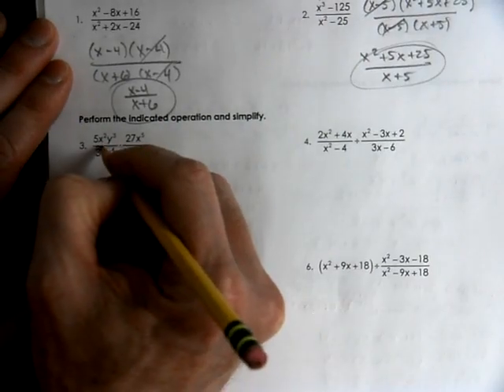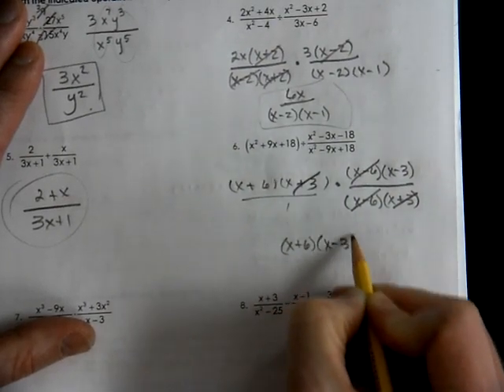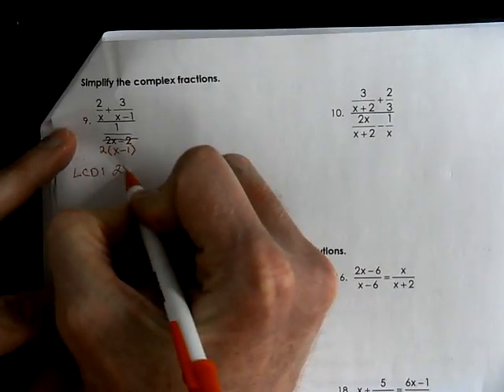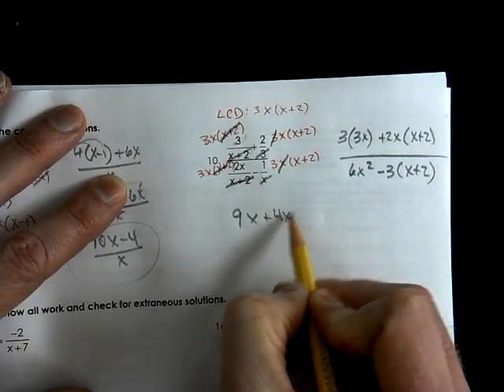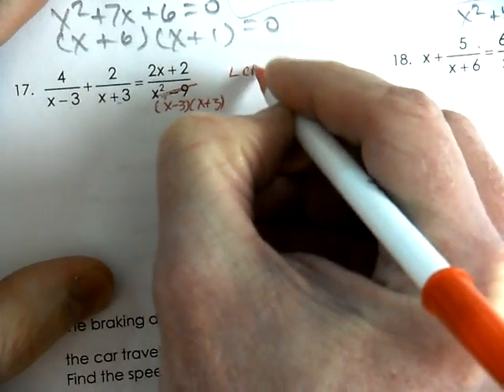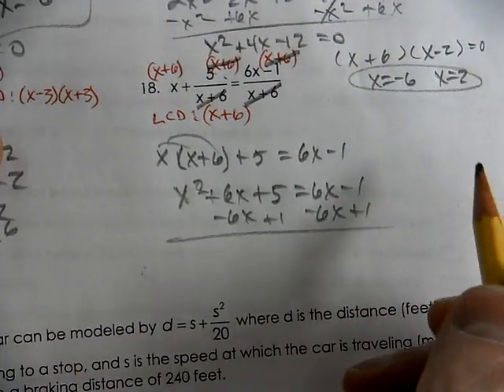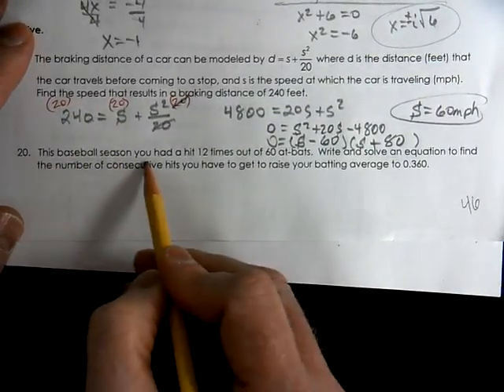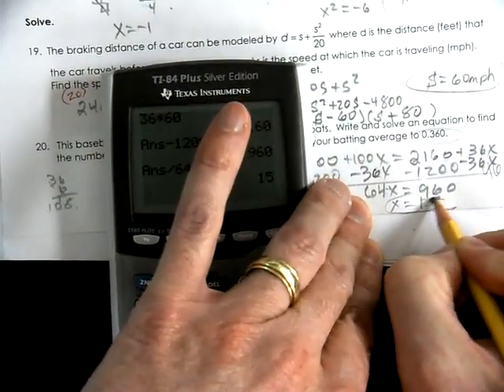A2T Unit 3BC Review Extra Practice